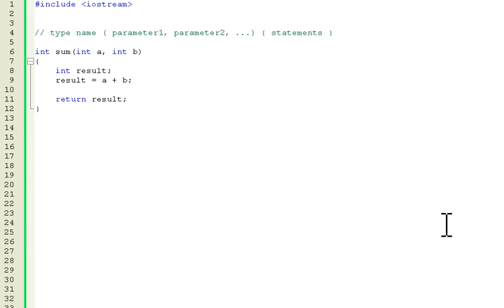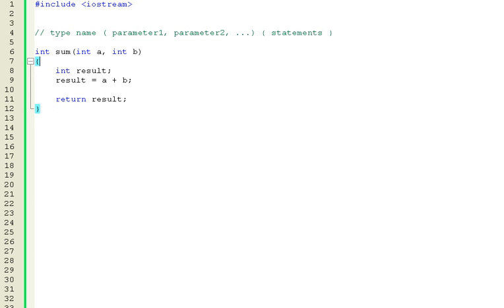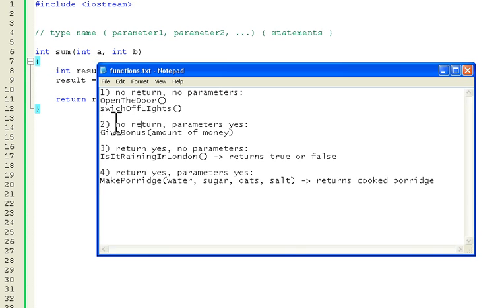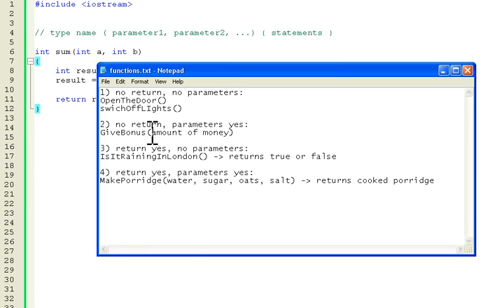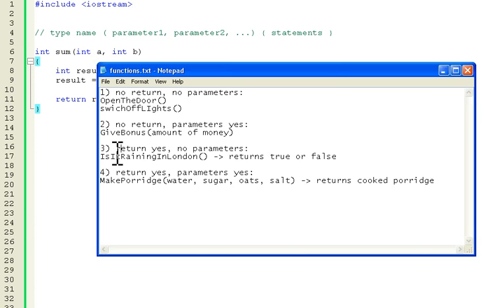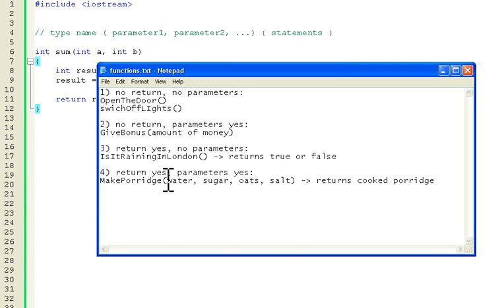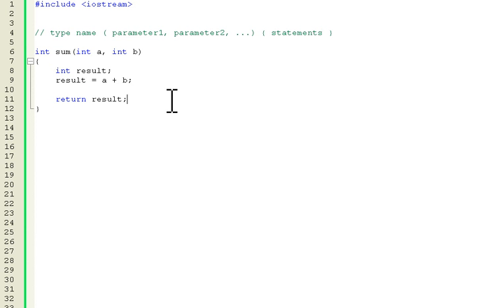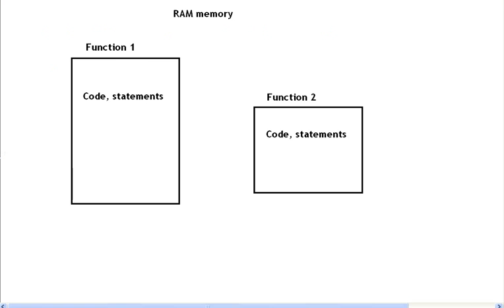C++ programming tutorial: Functions part 1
In this series of videos we study about functions in C++. No prior knowledge of functions is needed. But it uses variables so knowing the basics about variables is needed. I have another videos explaining variables on my channel.